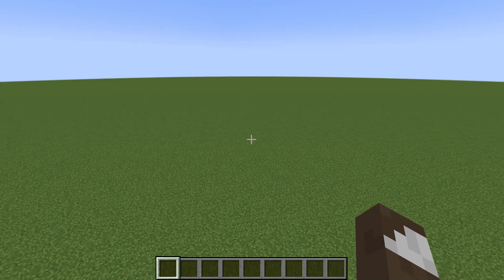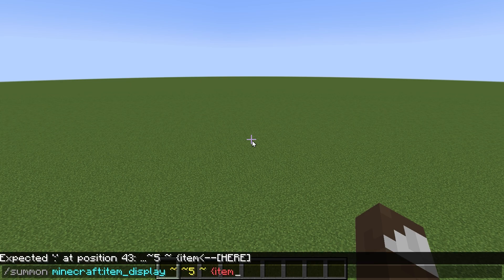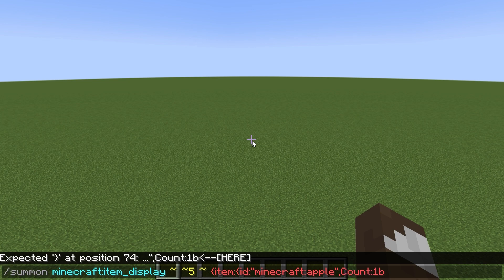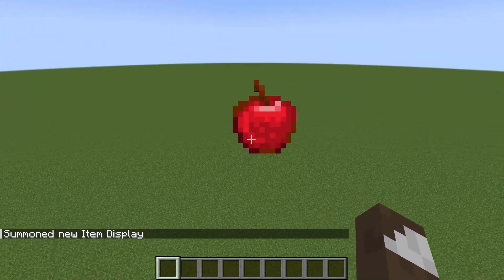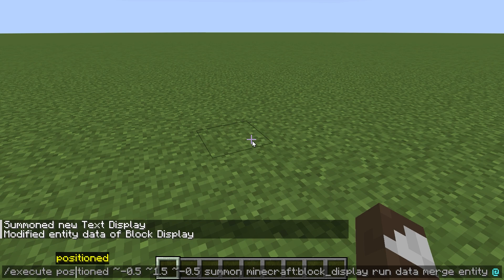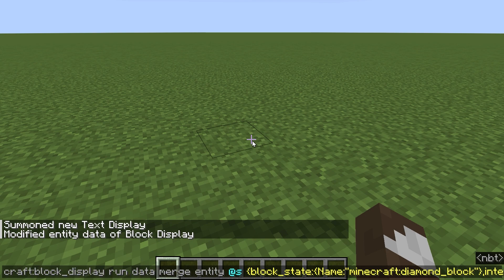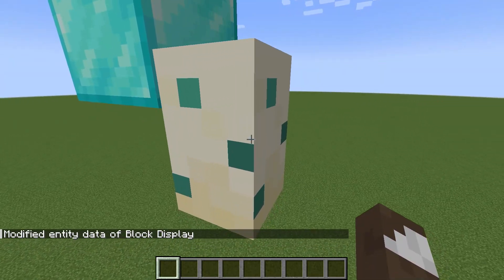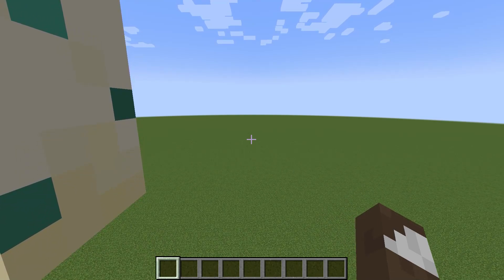New Minecraft Snapshot Commands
Examples with Item Display, Text Display and Block Display from 23w06a